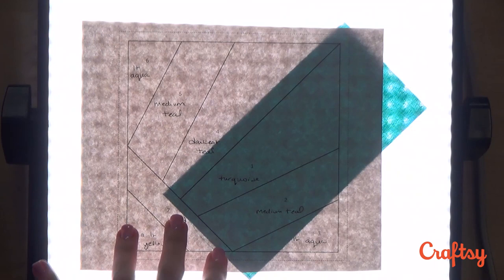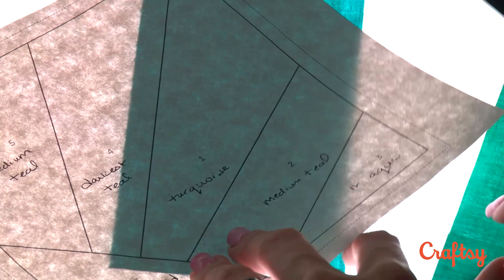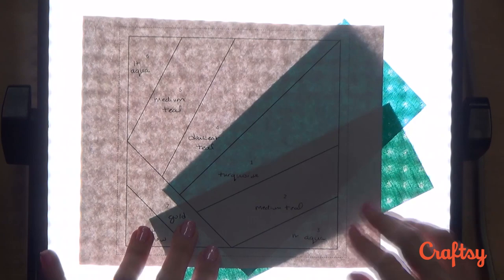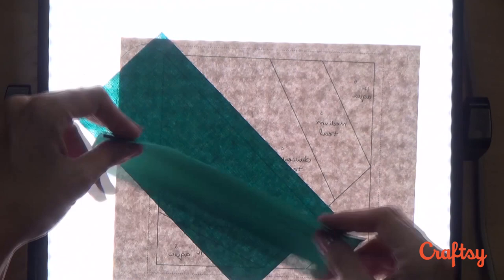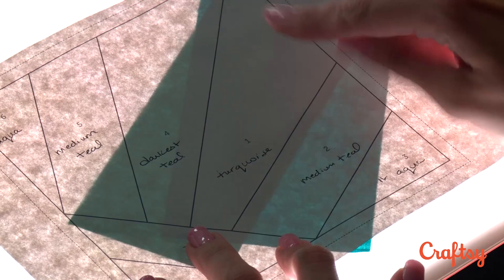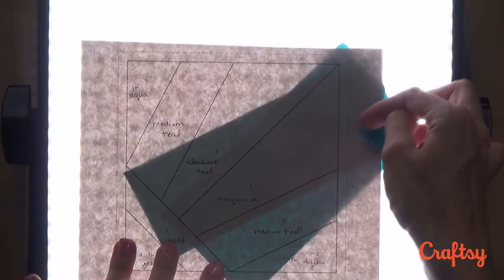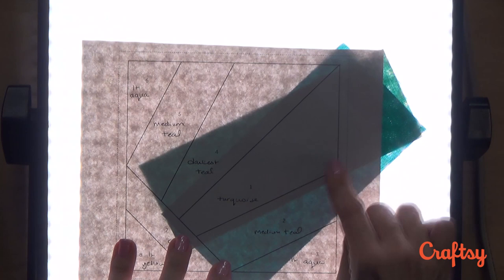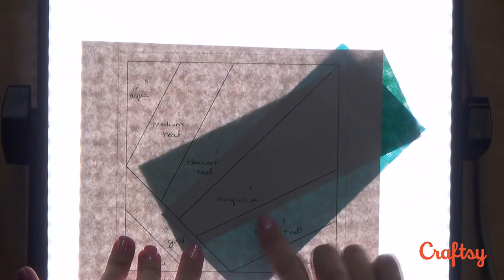How to Place Fabric on a Paper Piecing Template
Paper piecing quilters know that when it comes to sewing their blocks, what you see is the opposite of what you get. Quilting instructor Elizabeth Dackson will demystify working with mirror images.

Learn more in Elizabeth's class "Start Foundation Paper Piecing" on Craftsy

Free Newsletter. Join Now!